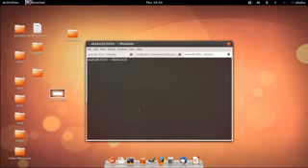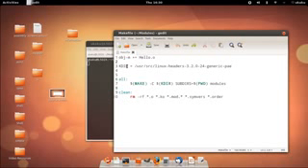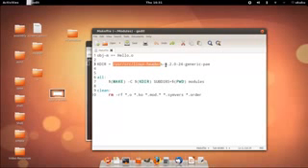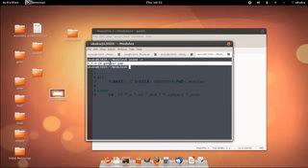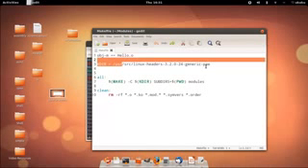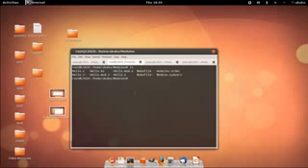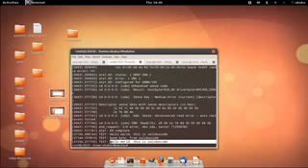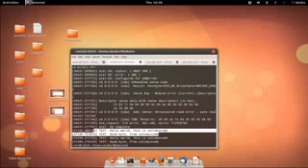Linux KMP Coding, Compiling